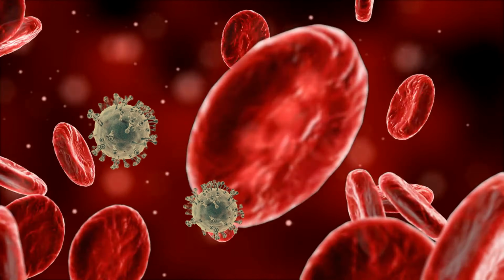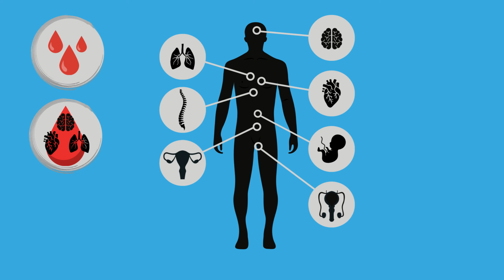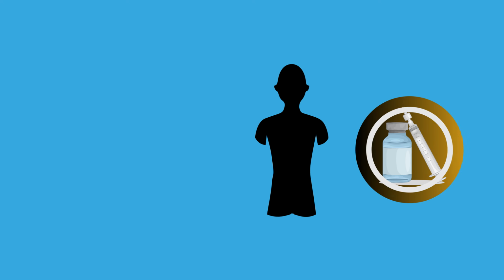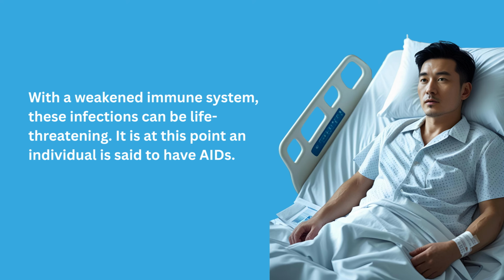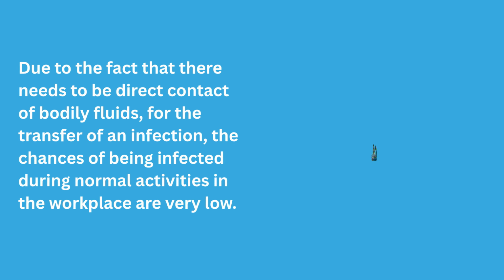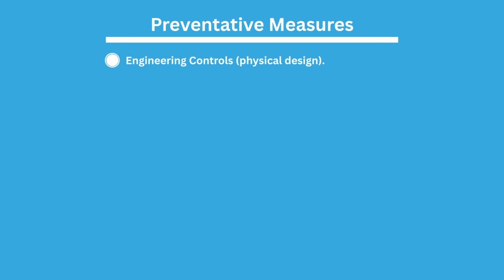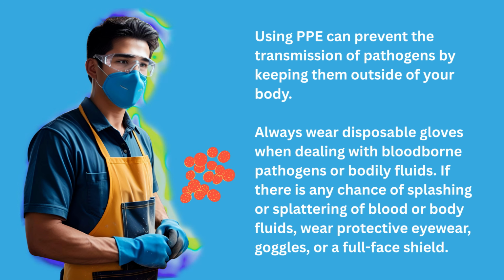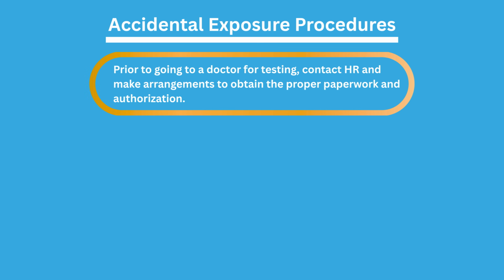Bloodborne Pathogens Basics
🩸 Bloodborne Pathogens Training | Workplace Safety Essentials 🩸

Welcome to our Bloodborne Pathogens Training video, designed to help employees and team members understand the risks, prevention methods, and proper response procedures related to exposure to bloodborne pathogens in the workplace.

In this training, you will learn:
✅ What bloodborne pathogens are
✅ How they are transmitted
✅ The importance of using personal protective equipment (PPE)
✅ Safe cleanup and disposal procedures
✅ What to do in case of an exposure incident
✅ OSHA standards and compliance guidelines

Whether you work in healthcare, public safety, custodial services, or any job with potential exposure to blood or bodily fluids, this video will provide the essential knowledge to keep yourself and others safe.

📌 Stay informed. Stay protected. Safety starts with awareness.